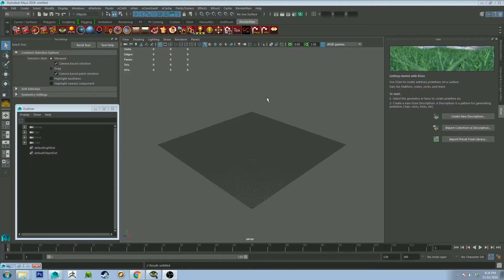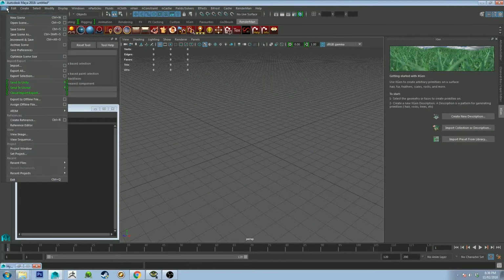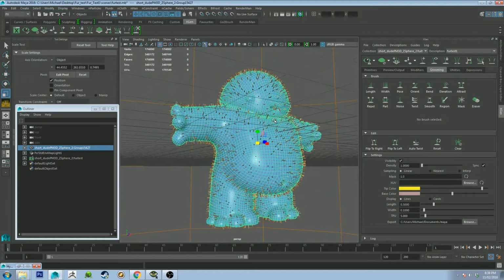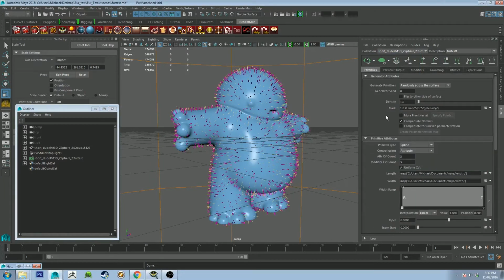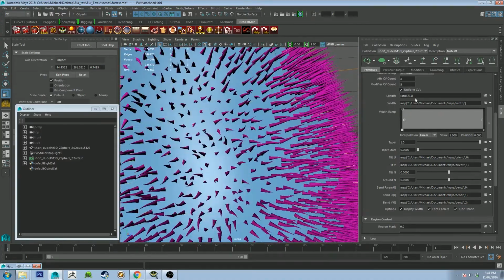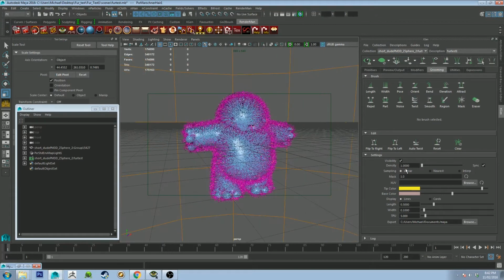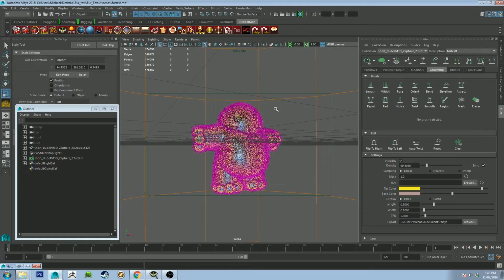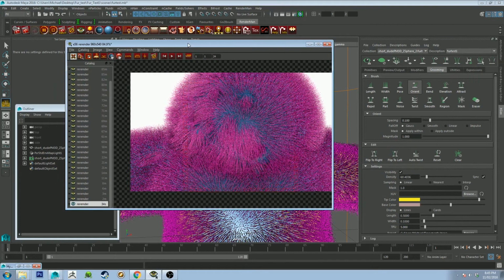Renderman 20 Maya 2016 Fur Tutorial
If you're like me you may have had some issues using xgen to create fur and get it to render correctly using Renderman. Here's a short tutorial to overcome the bug that (I assume) is preventing people from doing this.

**Solving the camera orientation issue**
-Go to Windows - Settings\Preferences - Preferences.
-On the left side of the Preferences Window select Animation.
-For the Evaluation Mode setting choose DG and then test the image plane. It should now work as expected.

Thanks to user Ryan Ware for the tip, greatly appreciated!